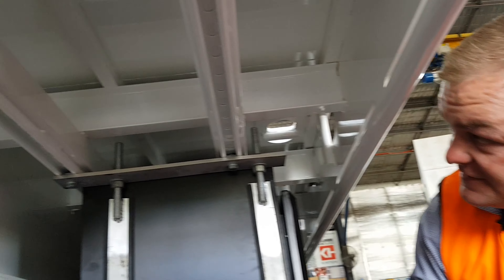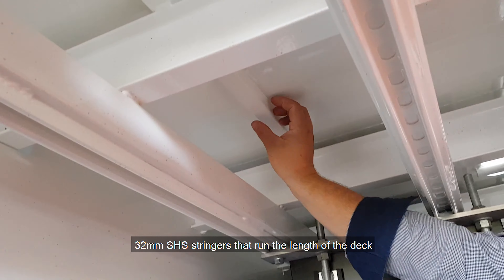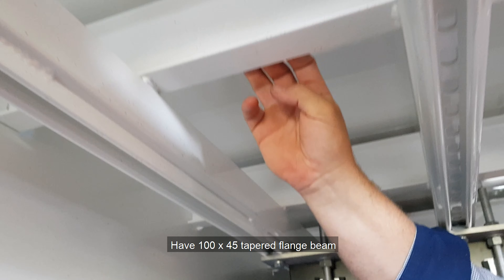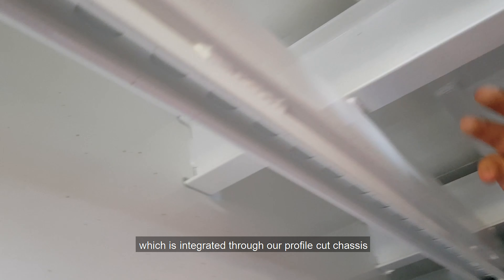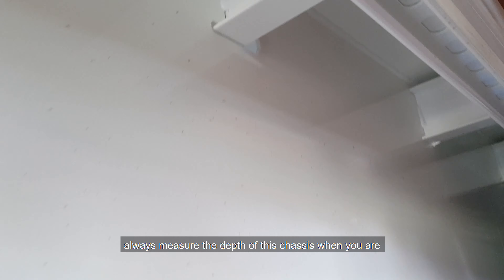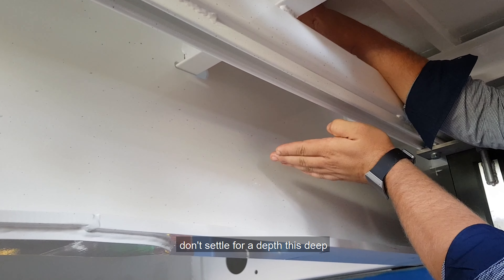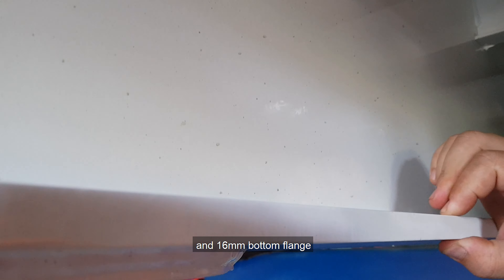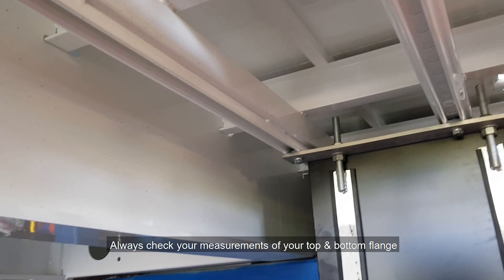Episode # 4 - Fully Integrated Chassis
Why Midland is a Better Investment - Fully Integrated Chassis